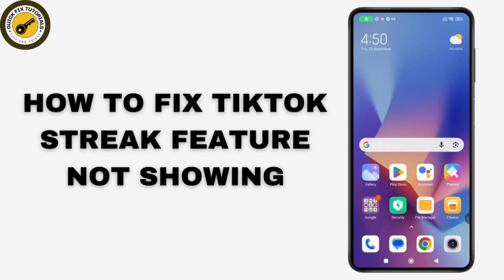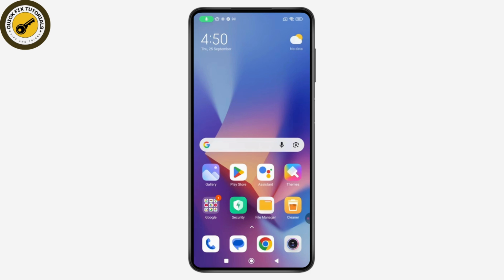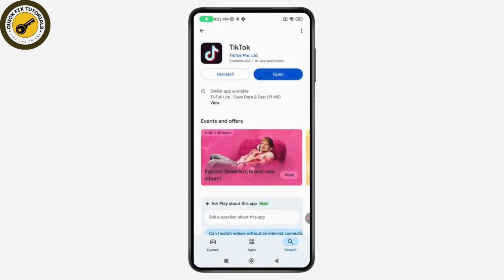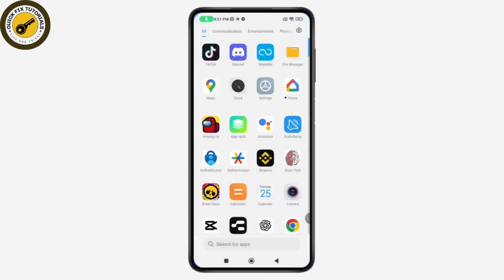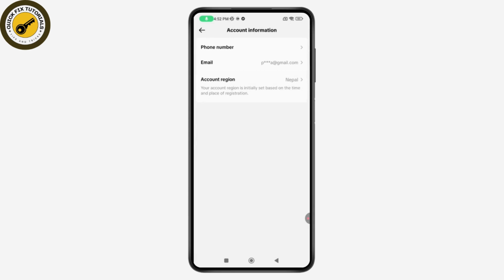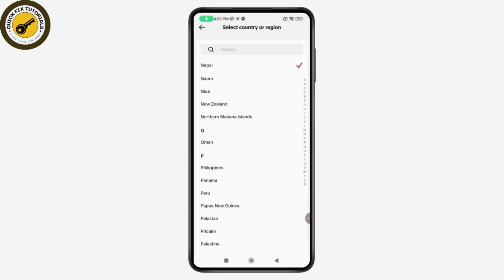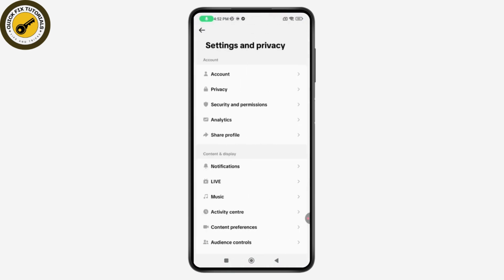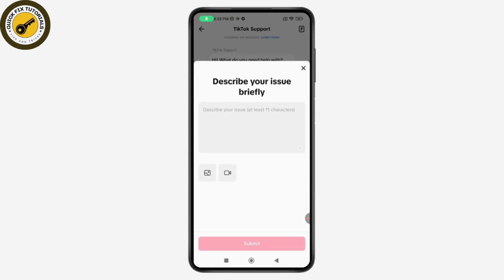How to Fix TikTok Streak Feature Not Showing — Step-by-Step Guide 2025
How to Fix TikTok Streak Feature Not Showing

If you’re wondering how to fix TikTok streak feature not showing, this video explains what to check so the new streak feature appears on your account. When you fix TikTok streak feature not showing, you’ll keep daily interactions consistent, boost engagement, and track conversations without interruptions. This matters because streaks help maintain momentum with friends and communities—great for creators who want reliable activity signals. After you fix TikTok streak feature not showing, you can review updates, confirm availability in your account settings, and contact support if needed, ensuring the feature rolls out properly on your device and region. With the streak feature visible, you’ll communicate faster, encourage regular replies, and keep your profile active and organized.

00:00 introduction
00:10 fix tiktok streak feature not showing